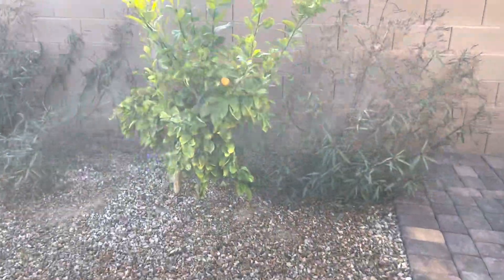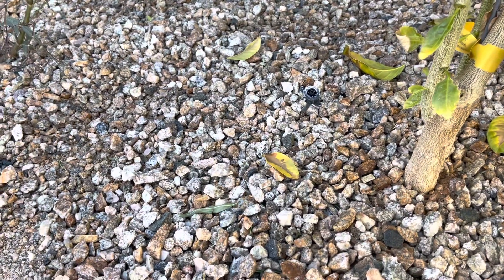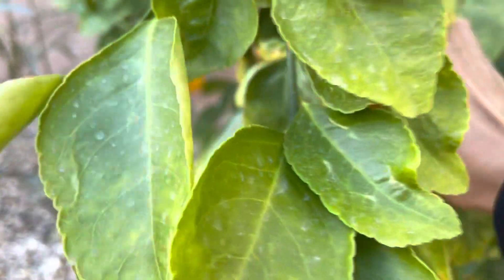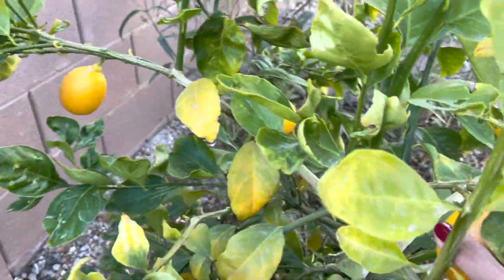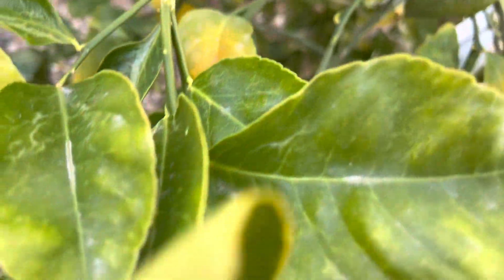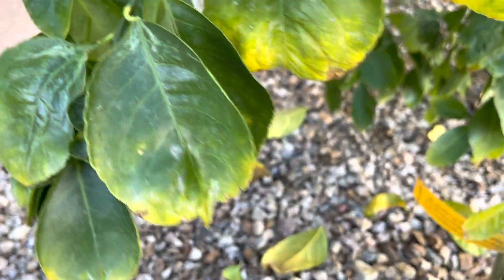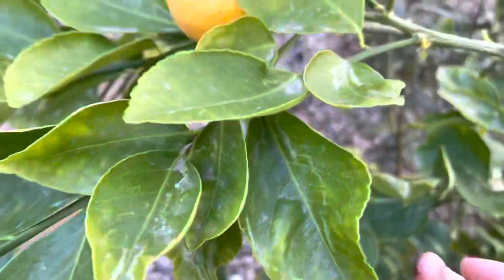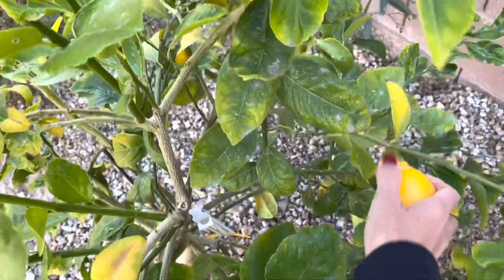Time to harvest these organic lemons LENA BARBOSE